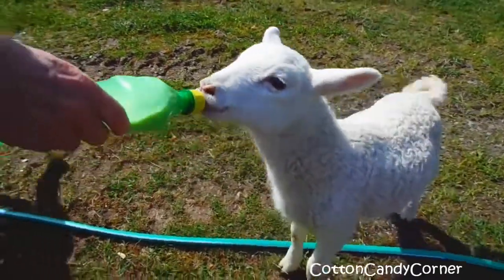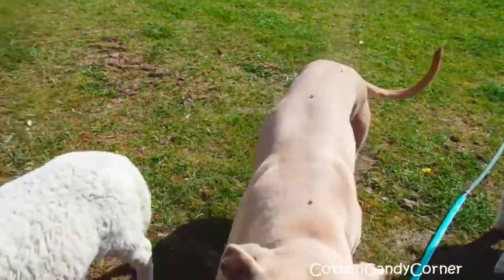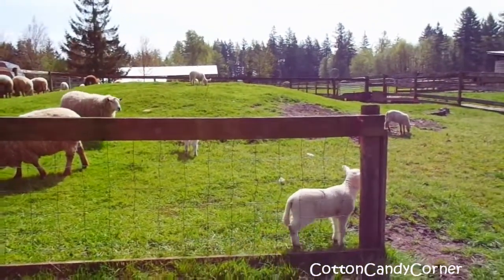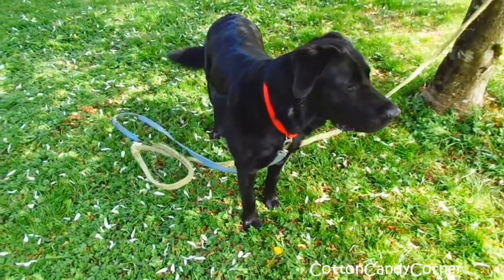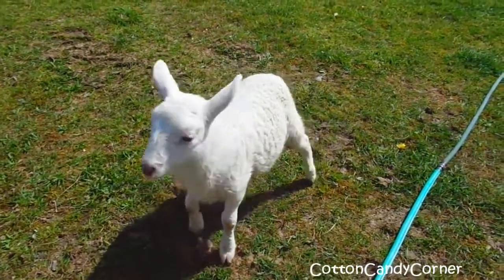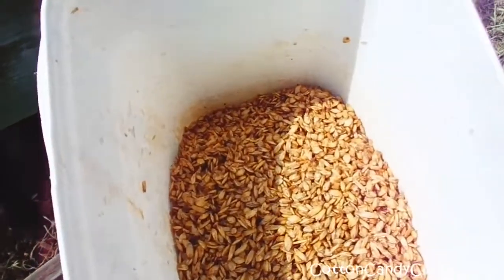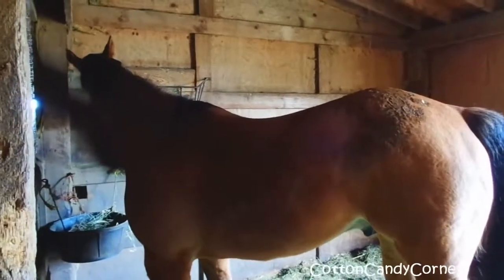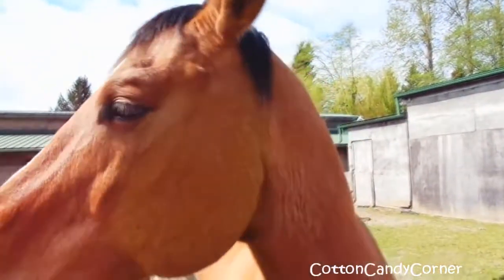Farm Animal Names Sounds Kids Learn Farm Animals In Real Life Horse Steer Sheep Dogs Cats